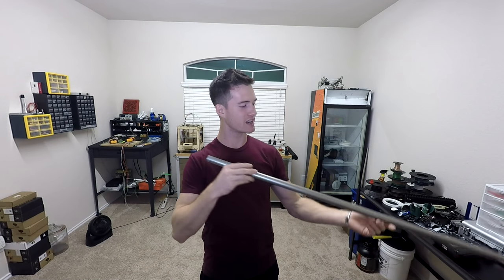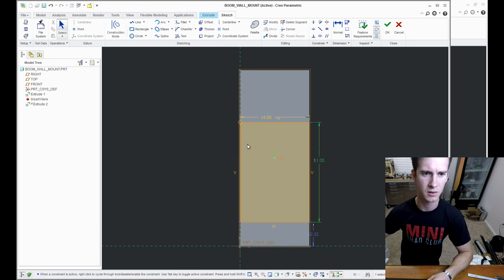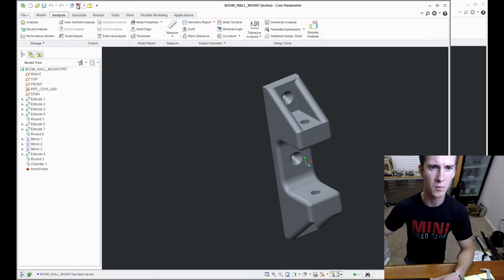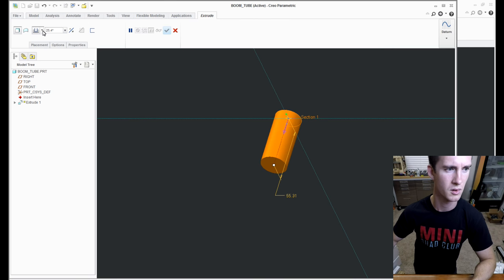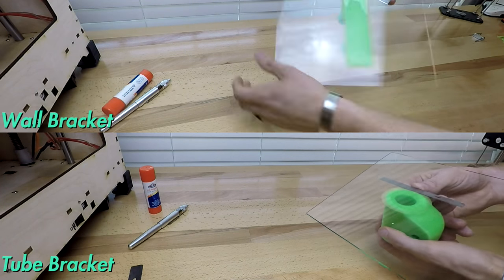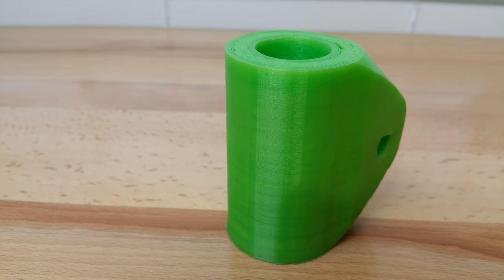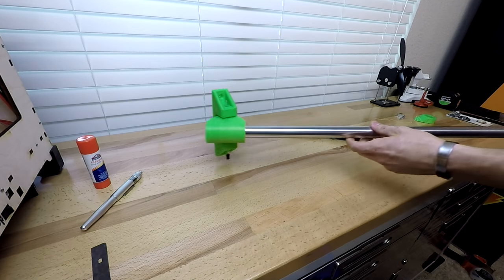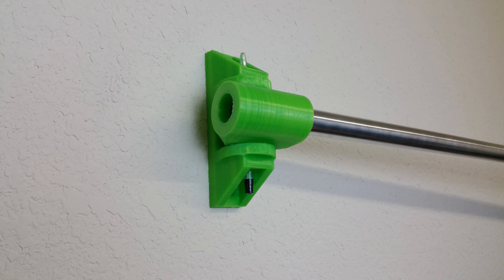News Flash - GoPro Boom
In this video, I walk you through my whole design process while I make a GoPro Boom out of an old shower curtain rod I had laying around. Most of my projects that start from scratch begin with a napkin sketch. That helps me get a general idea of a solution without getting too much into the details. After I feel good about a concept I jump into CAD where I can put finer details and dimensions into my idea. As I am modeling my ideas I almost always end up changing the napkin sketch concept into something that is more functional and practical. I try not to make my mind up and just push the idea through, in the modeling phase I ask myself a lot of questions and allow my concept to dynamically change. I also ran into an issue with my hotend getting too hot for the speed I was printing and heat creep caused some issues, but I solved that by placing a fan next to my printer to blow fresh cool air at the hotend while printing.

LINKS
Slicer - Simplify3D:

Stud Finder:

MUSIC
Elexsive